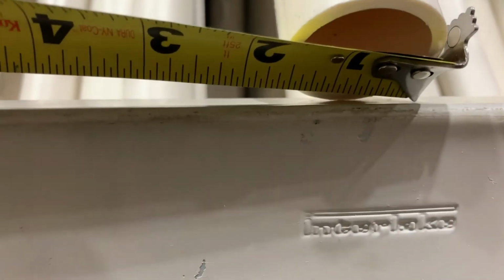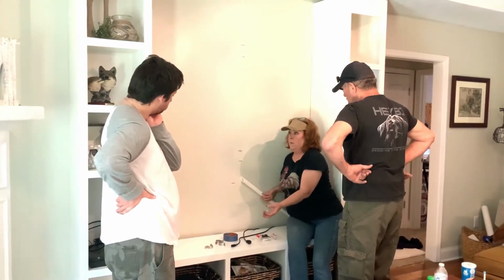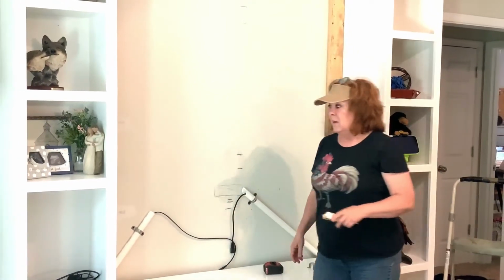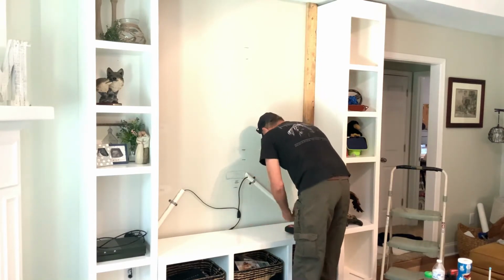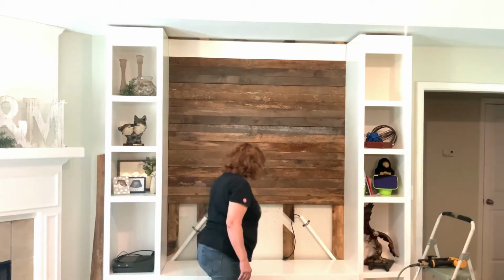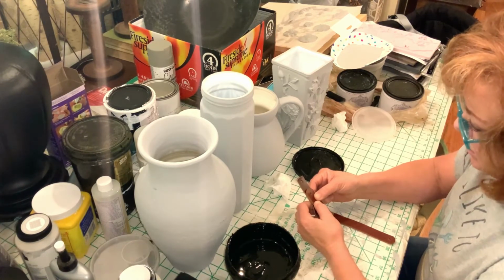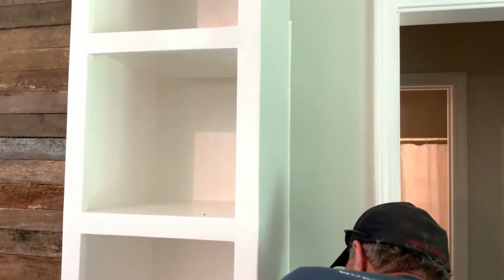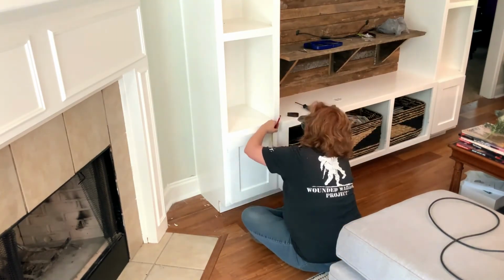THE PROJECT: TV Entertainment Center Part 4: IT'S A WRAP!